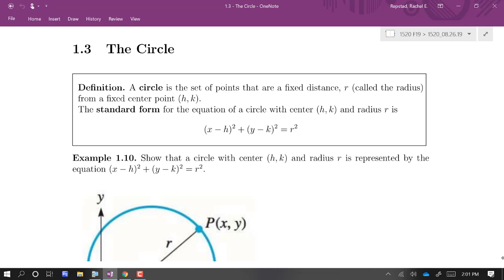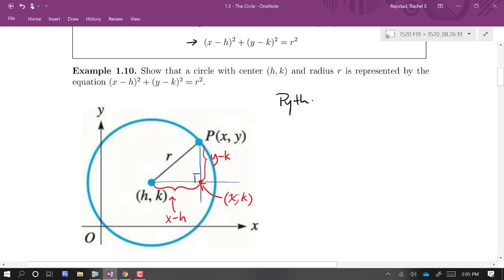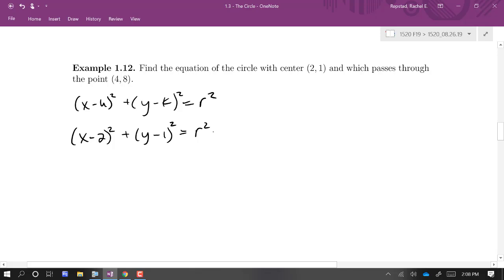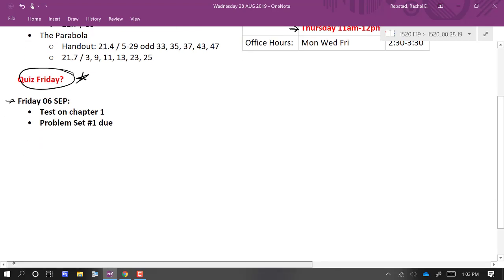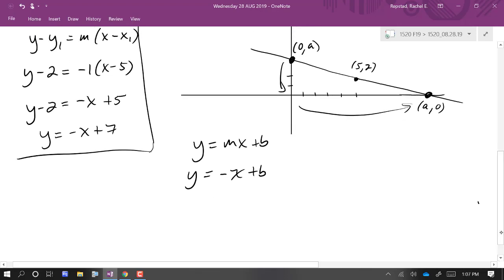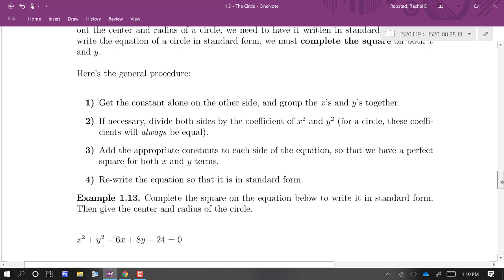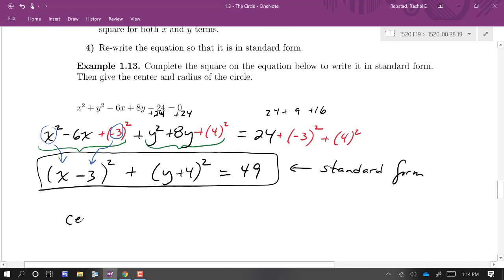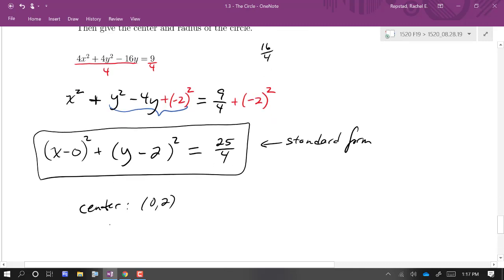MAT-1520: 1.3 - The Circle